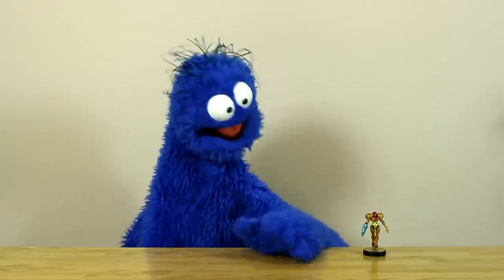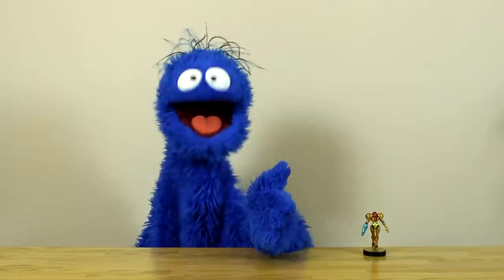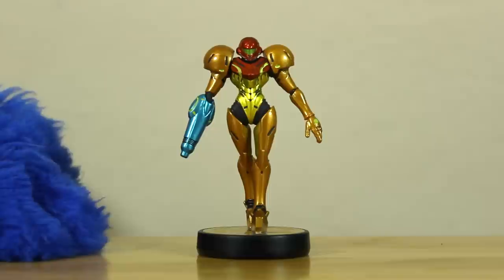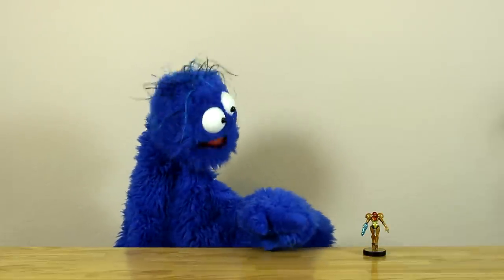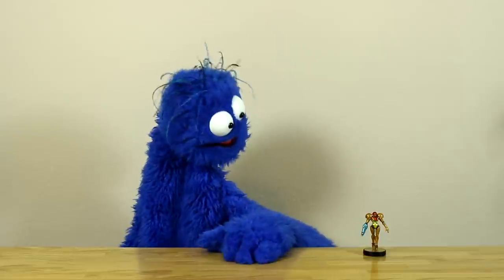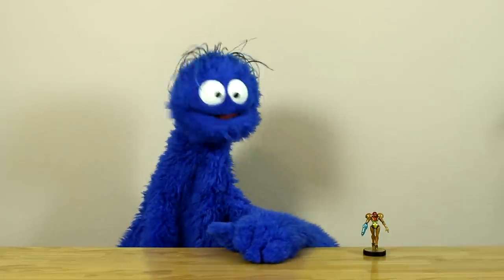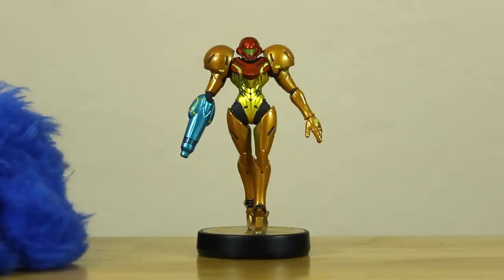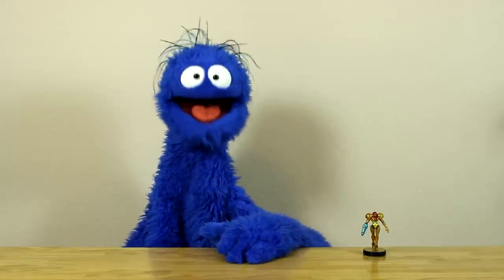Arlo Takes a Close Look at the Samus Amiibo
Amiibos tend to vary in quality, so Arlo decided to show off his shiny new Samus.